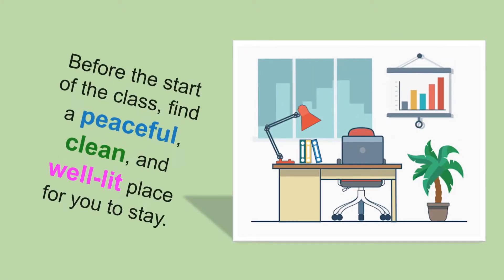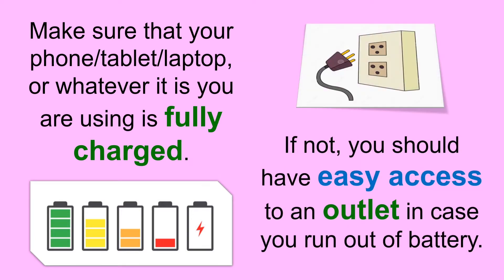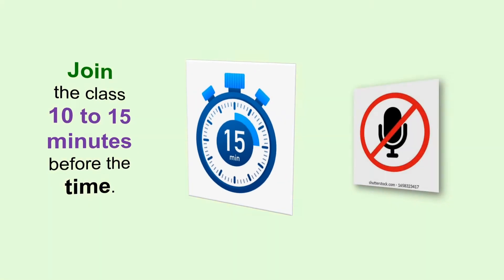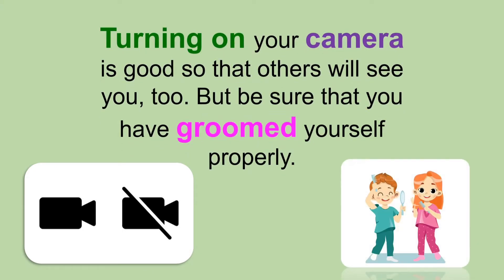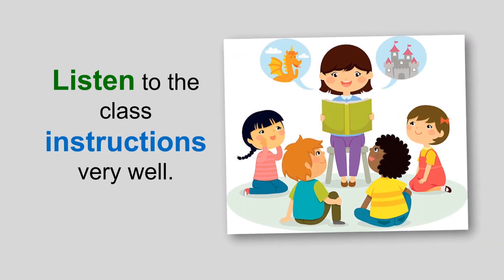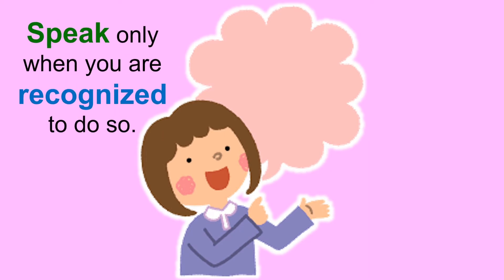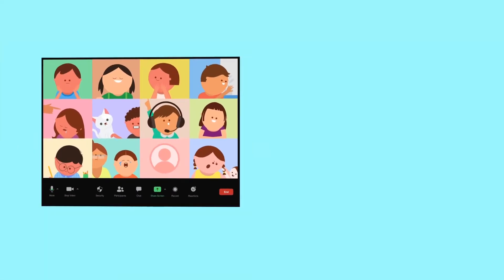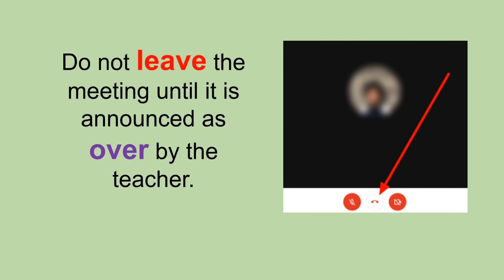Online Class Etiquette | VClass TV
Hello, kids! It's back to school and you have probably decided to participate in an online class.  Here is the list of good manners or etiquette that you should know for your online class.